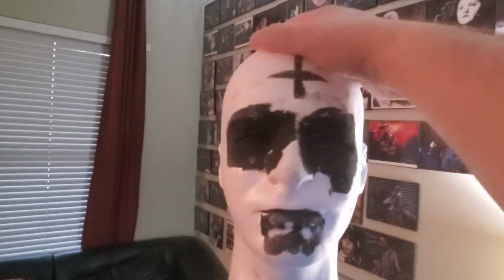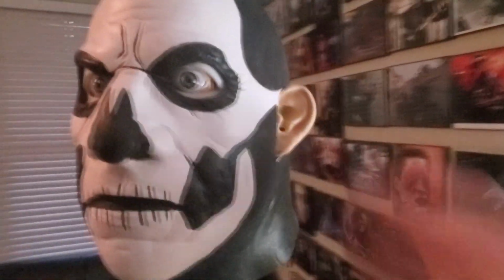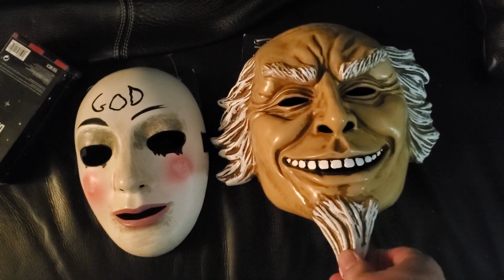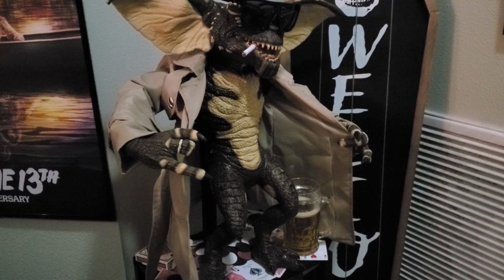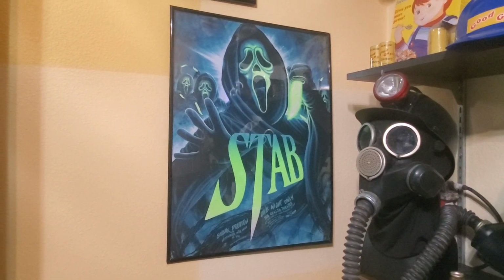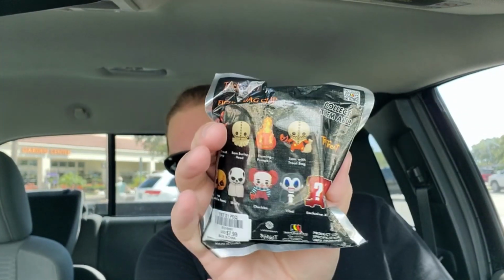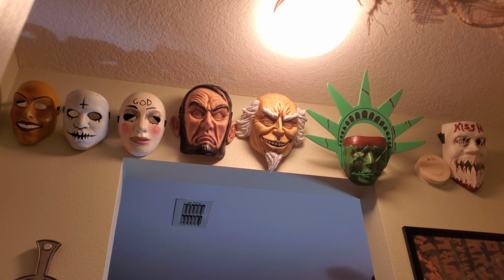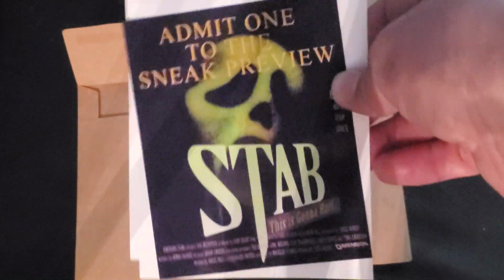Halloween 2021 Vlog - Ep 4 - Metal & Masks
Converting a Trick or Treat Studios Ghost mask, most poster unboxings, Purge masks and a trip to Orlando to see Soulfly, Sabaton and Judas Priest